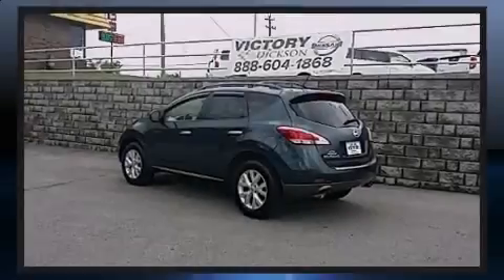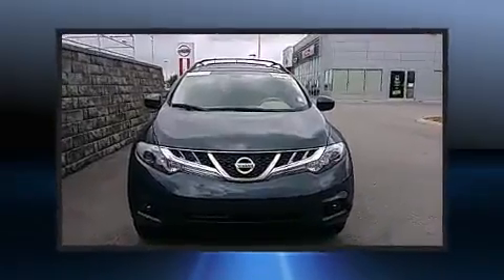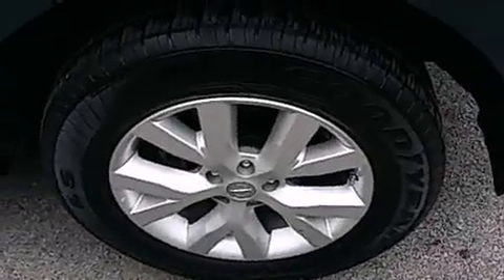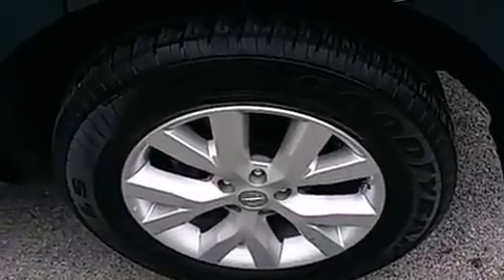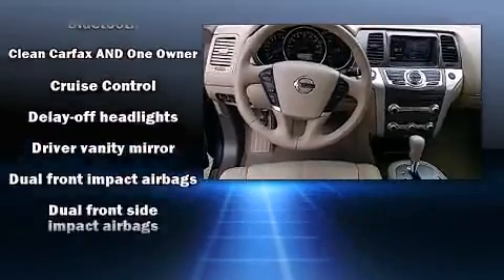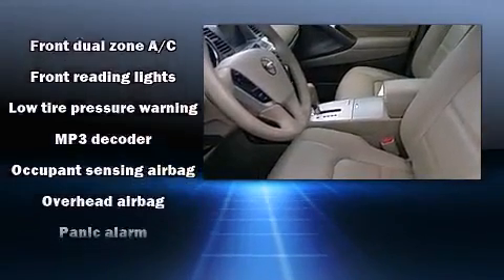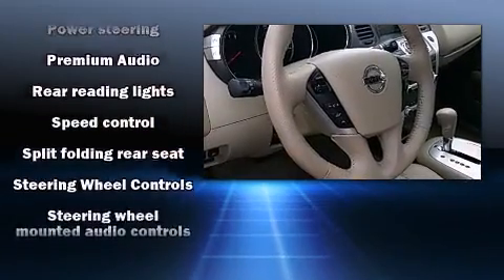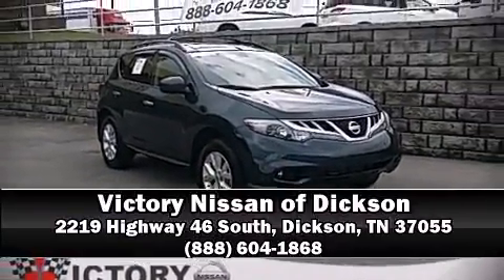Used 2012 Nissan Murano SV Dealer Near Dickson & Nashville TN | Bad Credit Bankruptcy Auto Loan